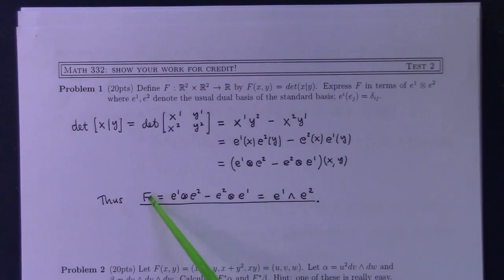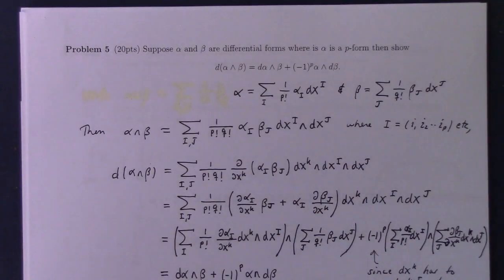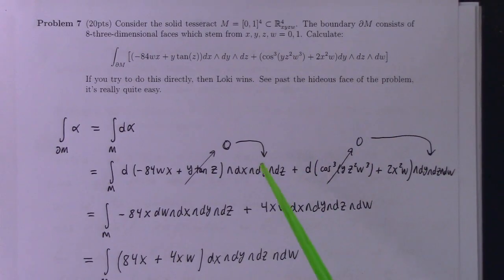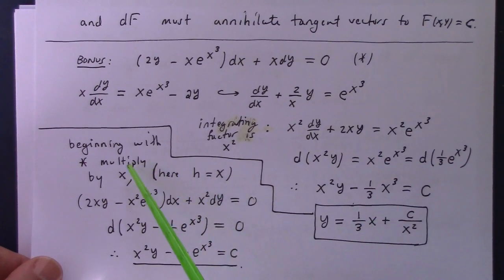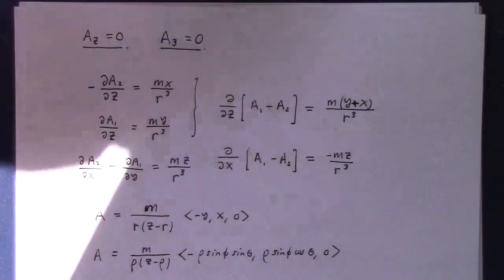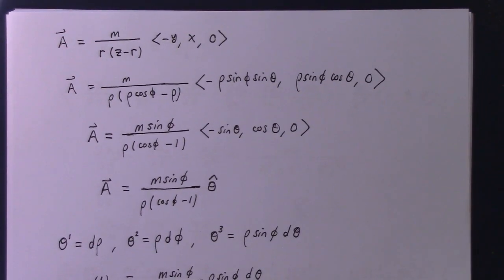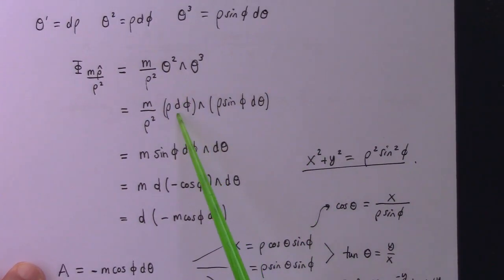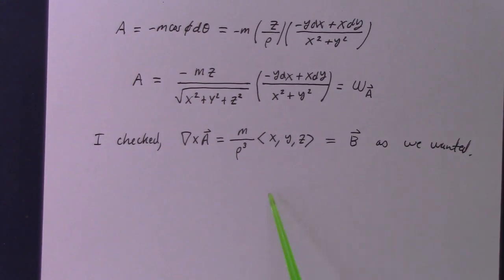Advanced Calculus: Test 2 post portem, a strategy for finding the monopole potential